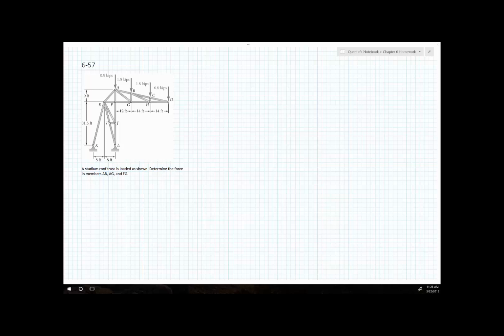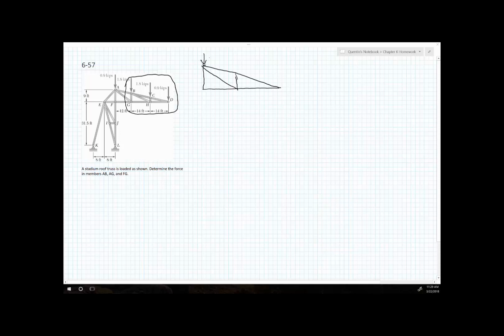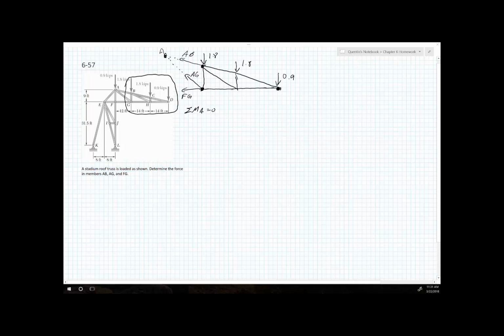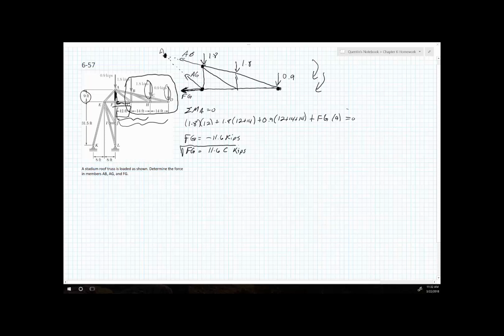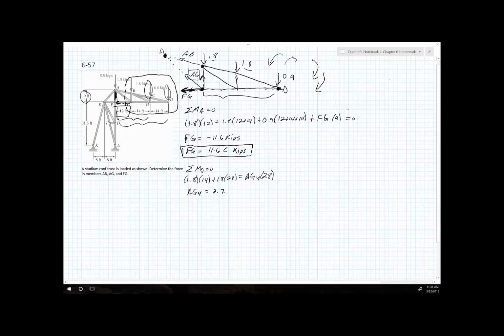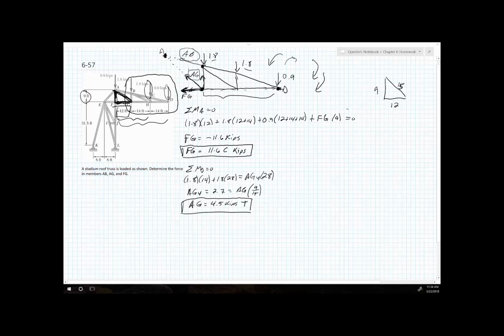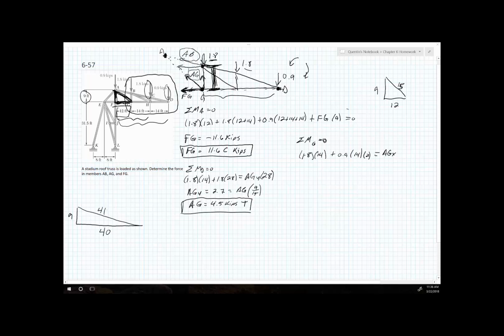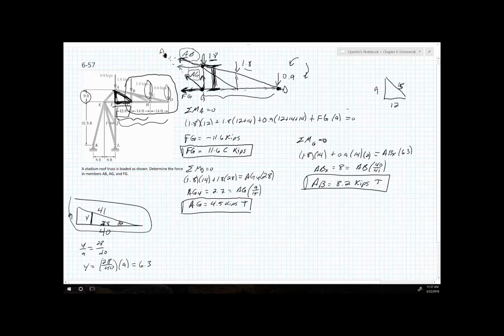6-57 (9th Edition), 6-166 (12th Edition)